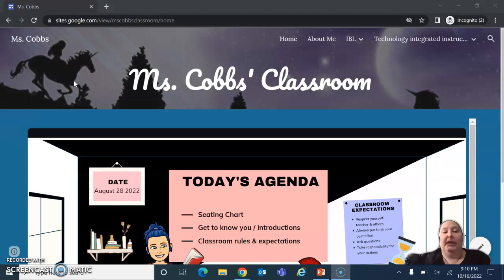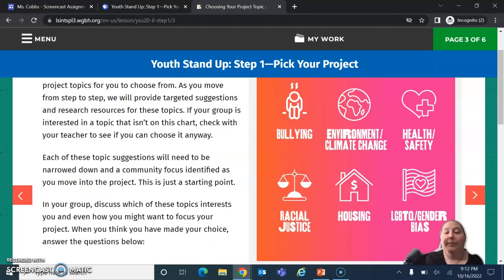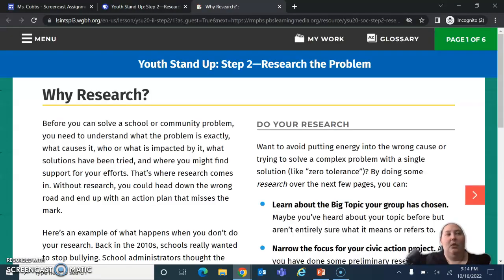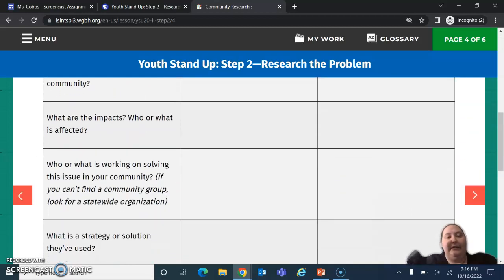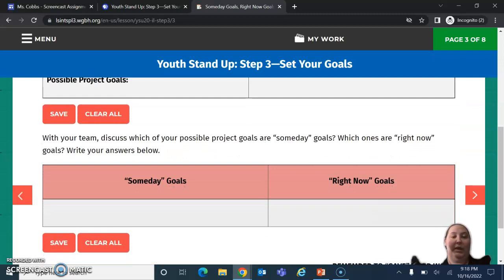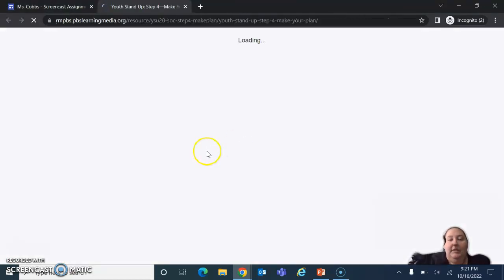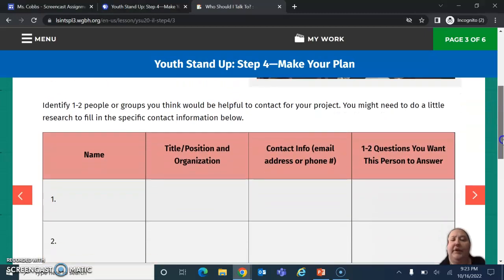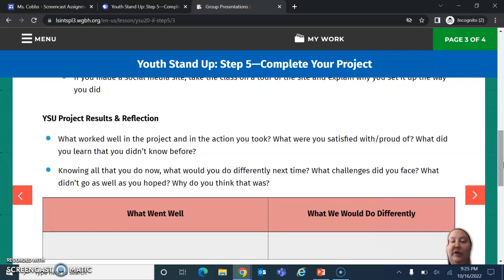screencast assignment updated